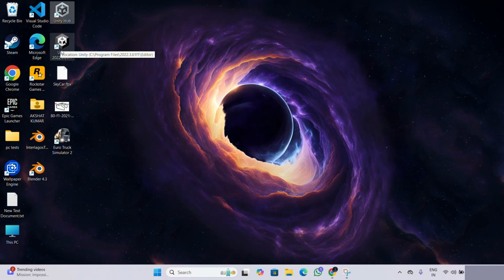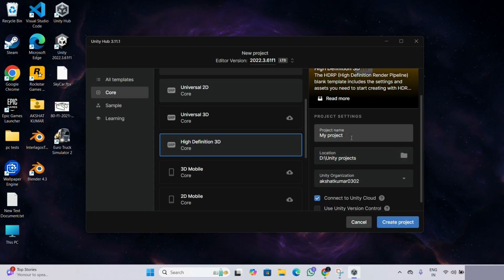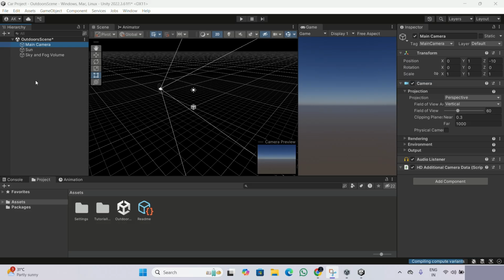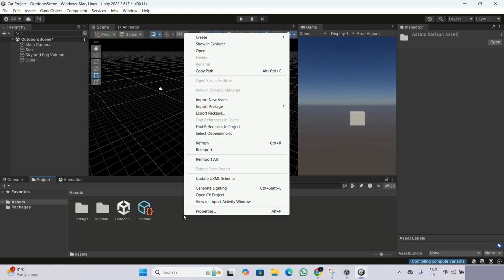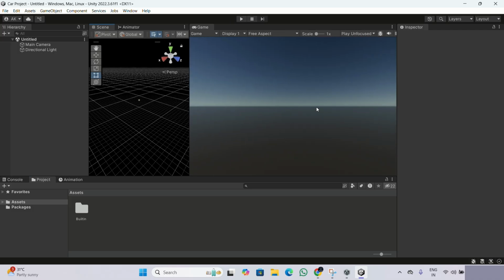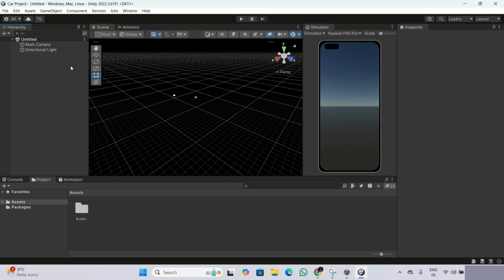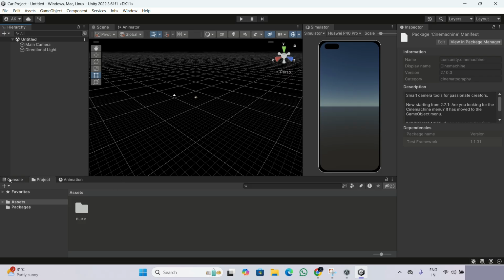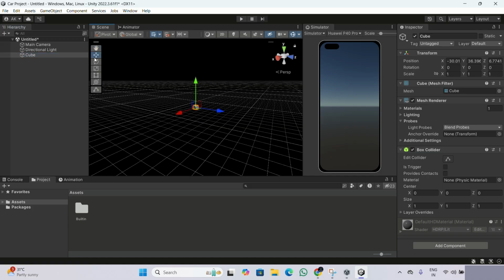Day 1 - Unity Setup & Interface Tour | Let’s Make a Car Racing Game!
Welcome to Day 1 of this exciting game dev journey! 🎮
In this video, I’ll walk you through the basic Unity setup, installation, and a quick interface tour — perfect for beginners who are just getting started.

We're building a full car racing game from scratch in Unity — step-by-step, daily uploads, no fluff.

Let’s create magic with code & creativity 💻🎨